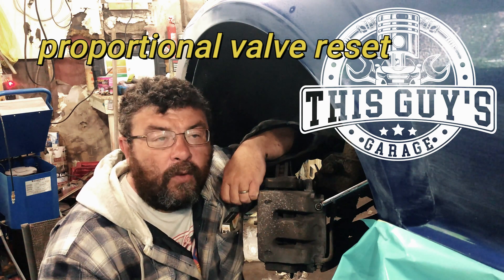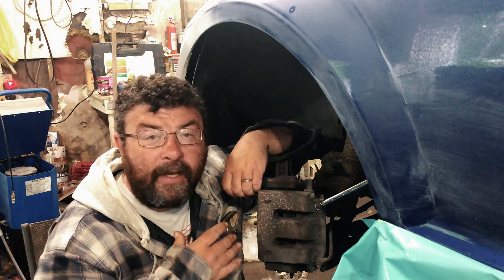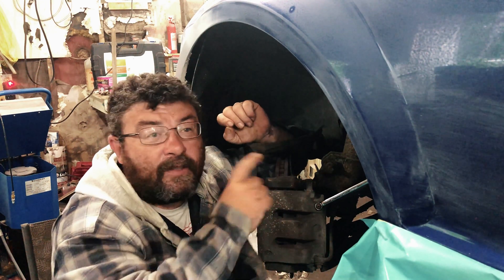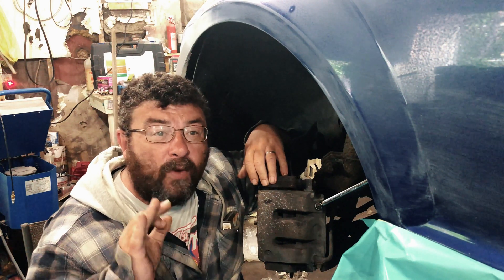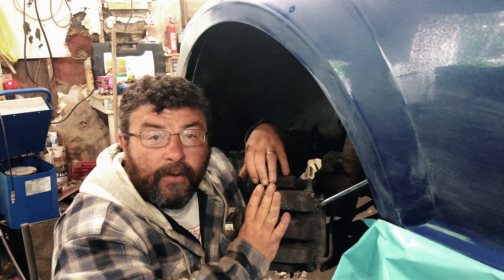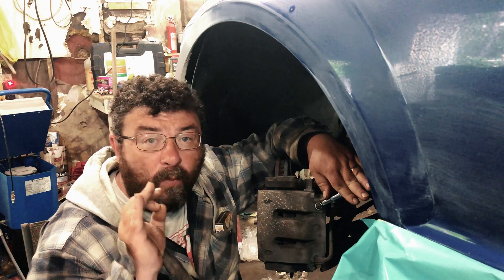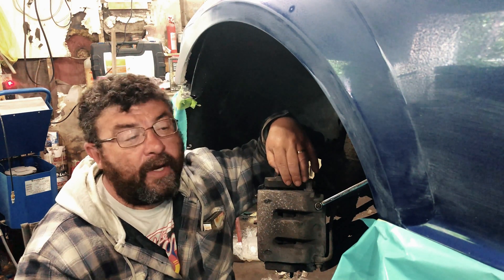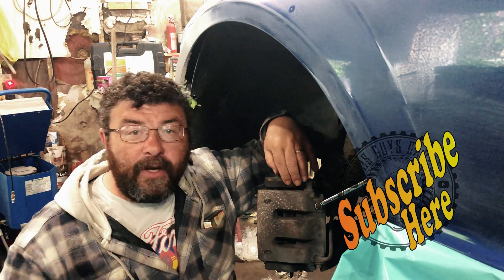brake proportional valve reset when unable to bleed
today on this guys garage we update our previous video with a much simpler method of operation.

Brake proportioning valves are the parts of a vehicle’s brake system that limit the amount of pressure reaching the rear brakes, which helps to prevent rear wheel lock-up, allowing you to stop your vehicle more safely and efficiently.

Whether your vehicle has rear disc brakes or drum brakes, the rear brakes require less pressure than the front brakes, which is why the brake proportioning valves exist, and why they’re so important.

some times when you can not bleed the brakes it is because the proportional valve has been activated and wont allow a part of the brake system to be properly bled. so follow along to get help with this issue
here is a link to a bleed tool.
💎To drain most standard and ABS brake systems-- To fit most vehicle brake bleeder fittings and worked with most standard and ABS brake systems.
💎Wide Applications-- Comes with 3.93 inch long silicon brake bleeding hose with universal rubber adapter which can fit most brake nipples. The Bleeding Kit Fits Most Hydraulic Brake System.
💎Easy Operation and Lightly--Midget size of the net weight is less than 1 kilogram for easy operation. With hand-free operation and step hook to control air conveniently. Requires only one person to complete.
💎Collects Dirty Brake Fluid without Spillage-- Dirty fluid is well collected in the bleeder, ensuring safe extraction. With integrated silencer to make a messy job cleaner, quicker and quieter.
💎Efficiently to Bleeding Work-- To bleed and flush hydraulic brakes and clutches with vacuum efficiently.